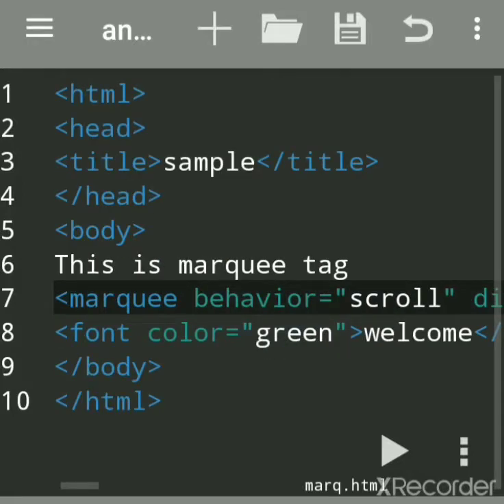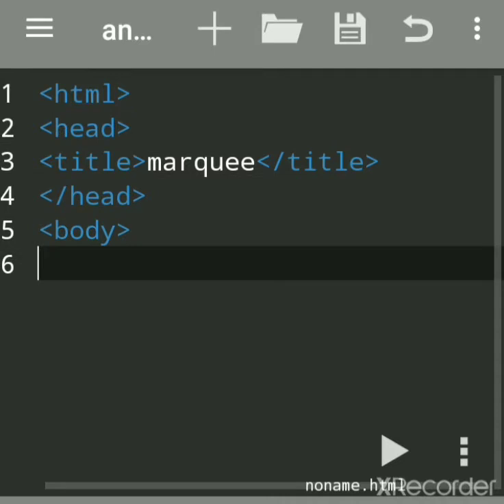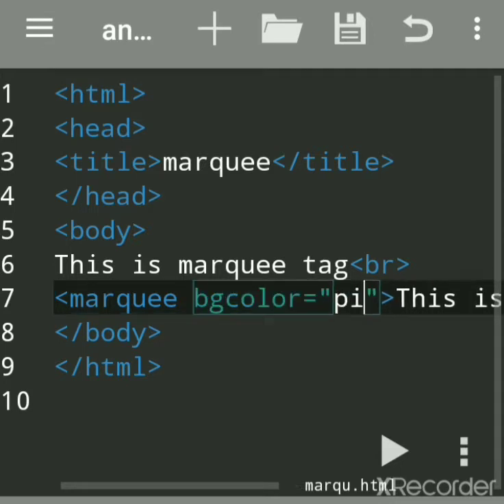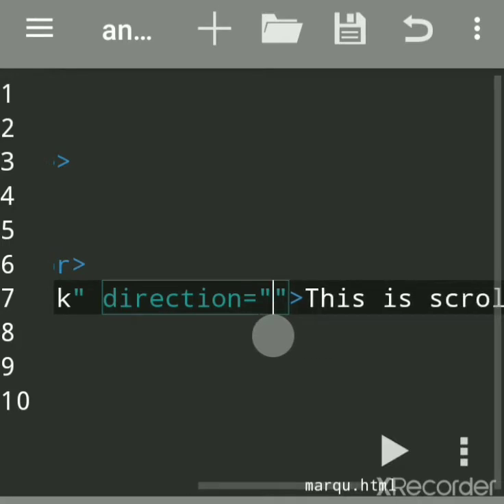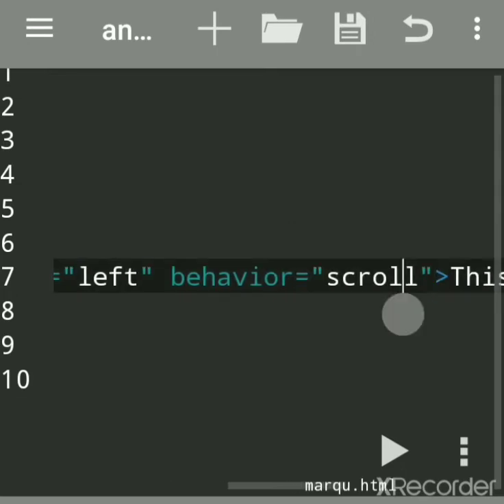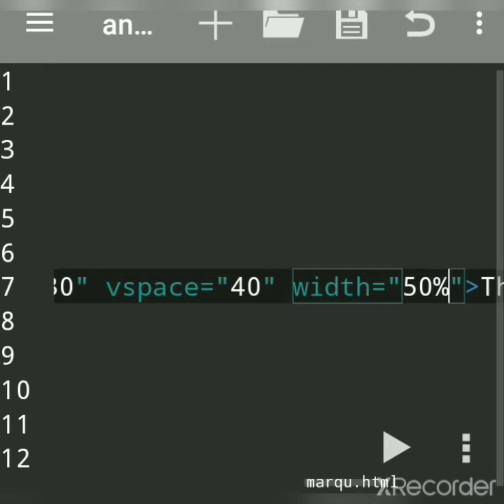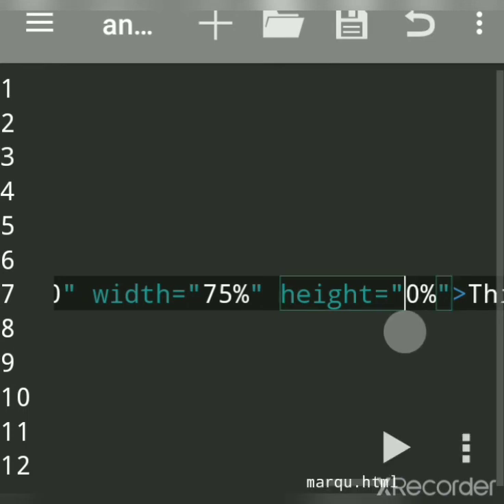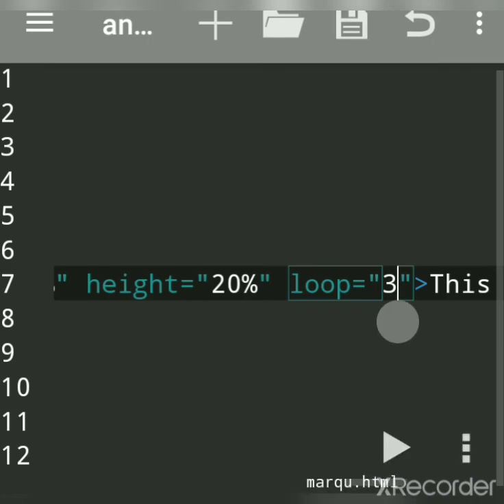How to Scroll Text in HTML | Write HTML code to Scroll the Text using Android Mobile anWriter App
How to Scroll Text in HTML | Write HTML Code to Scroll the Text Using Android Mobile anWriter App | marquee tag in html  |   how to use marquee tag in html | how to make text move in html | how to create scrolling text in html